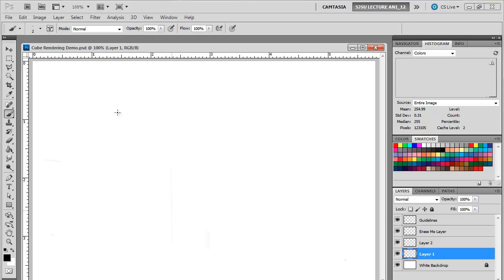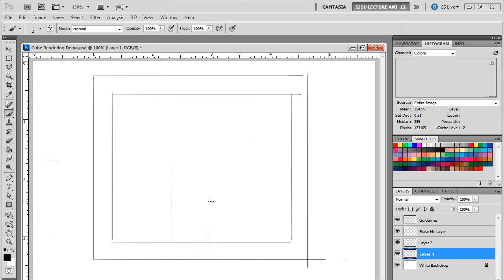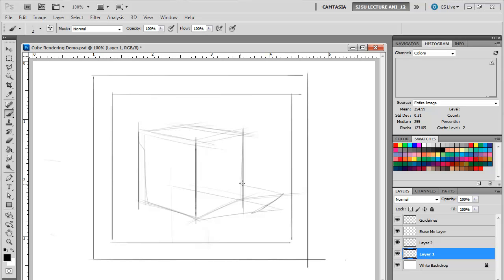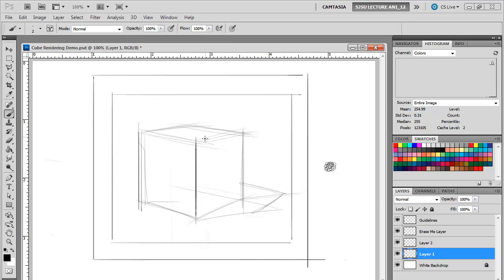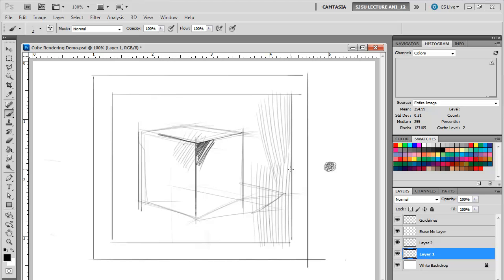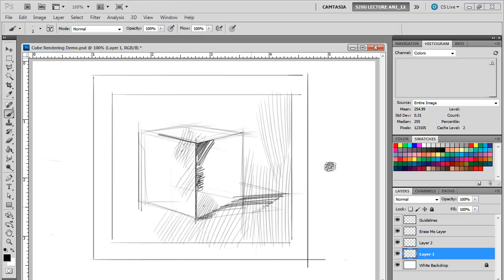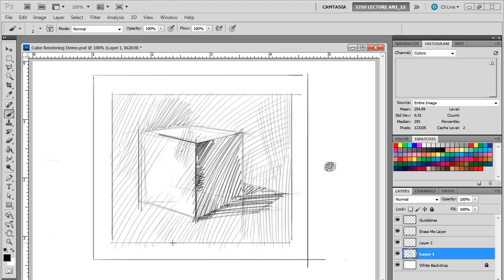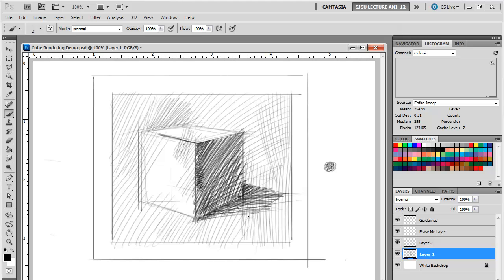Graphite Cube Rendering Project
Introductory comments for the ANI 12 Graphite Cube Rendering project.